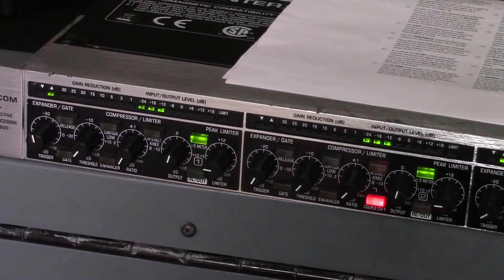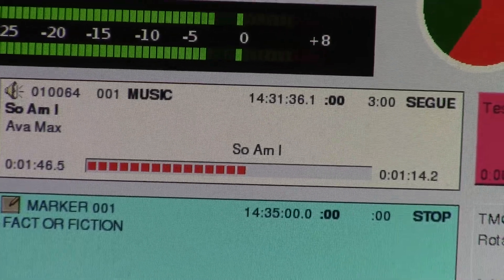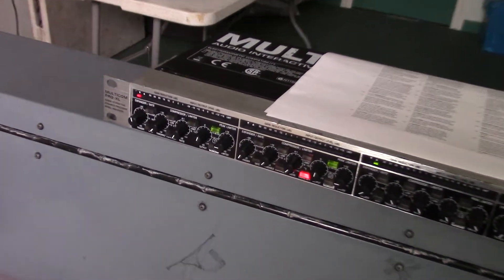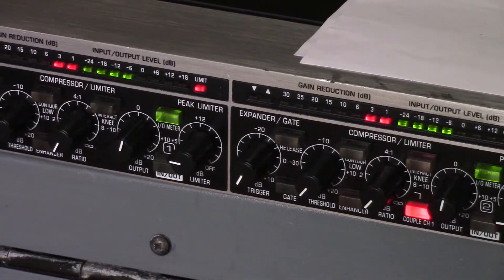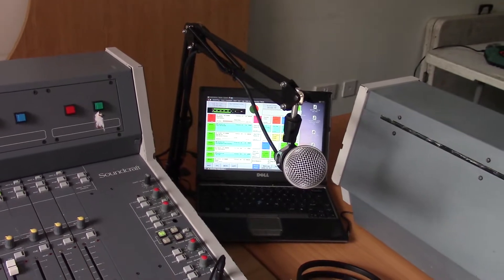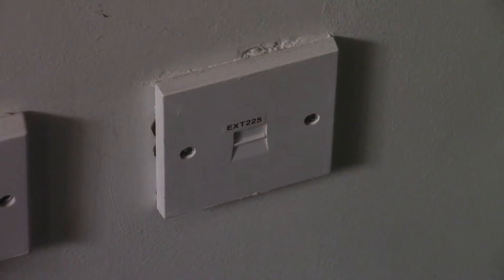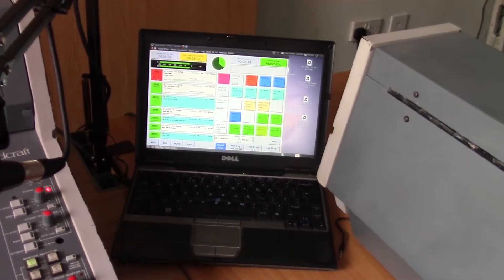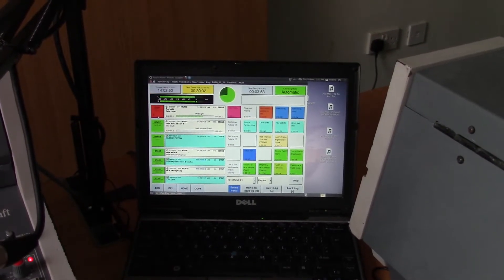How To Start A Radio station #006: Playing through Rivendell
In this episode the playout system is on test, playing out carts through the Rivendell Radio Automation System.